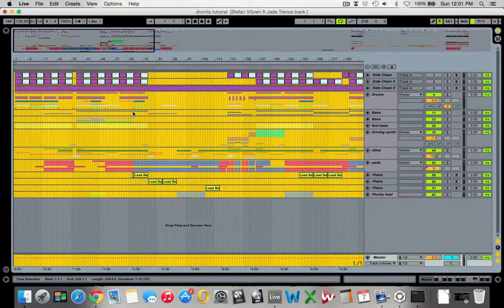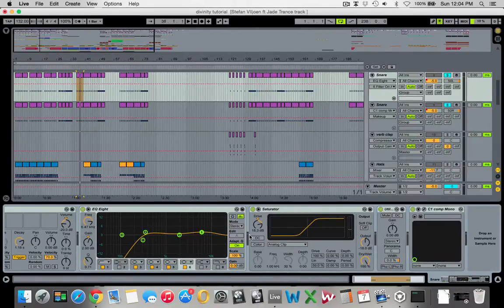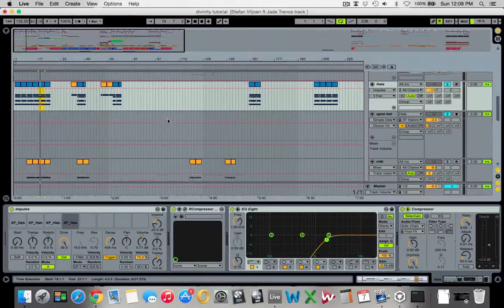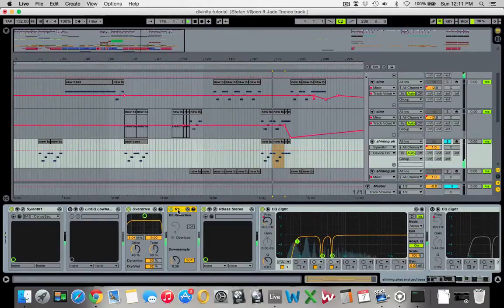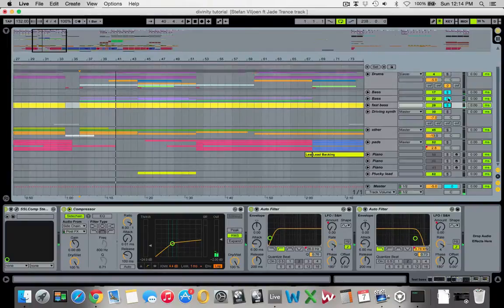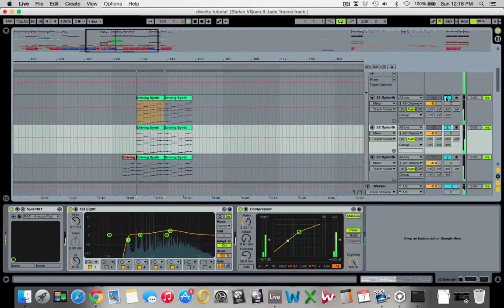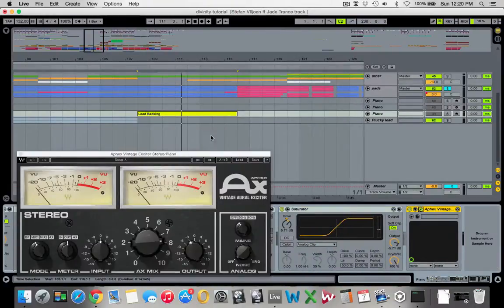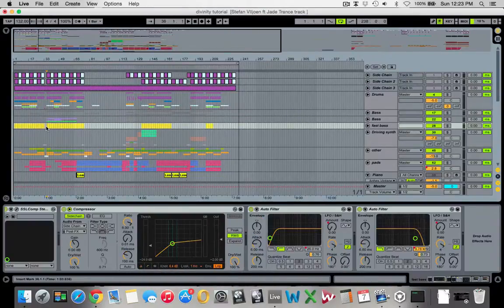In Studio With Stefan Viljoen Divinity track walk-through part 1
A project file tutorial & walkthrough. How I produced the track for my vocal Trance Collaboration with Jade Mc Donald - Divinity

In Part 2 Tomorrow I will show you how I edited & processed the vocals